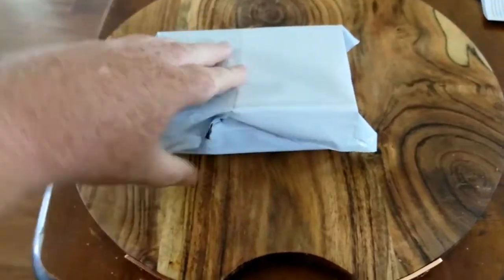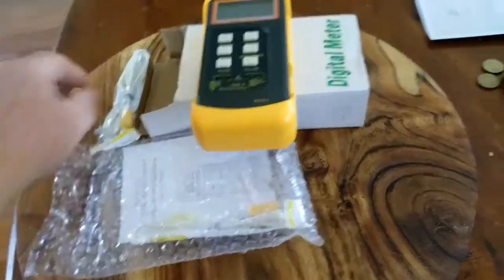Calibration Test of K-Type eBay Thermocouple.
Purchased to assist in forge welding. this also might give you an idea on how to calibrate a thermometer.